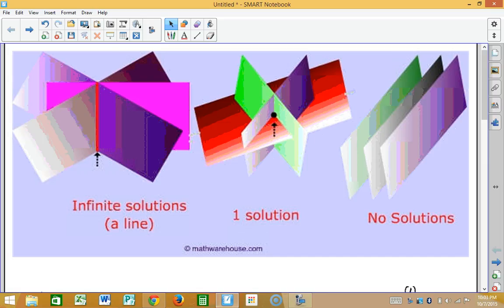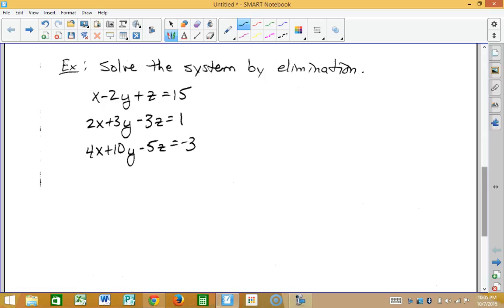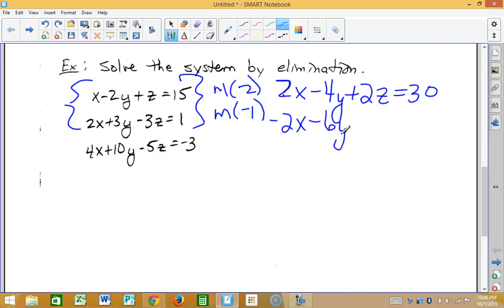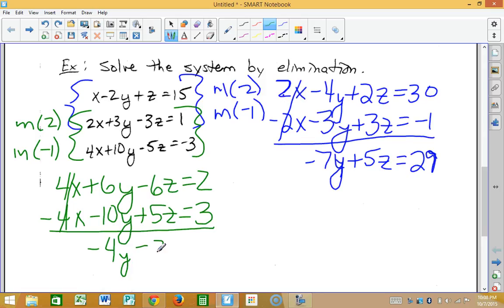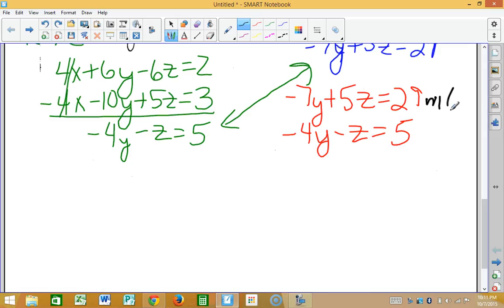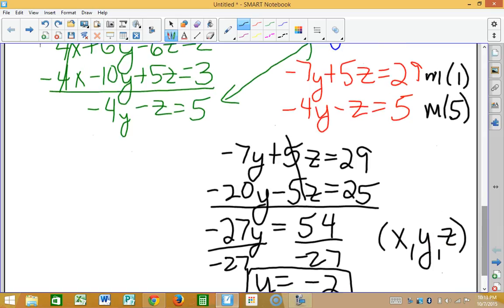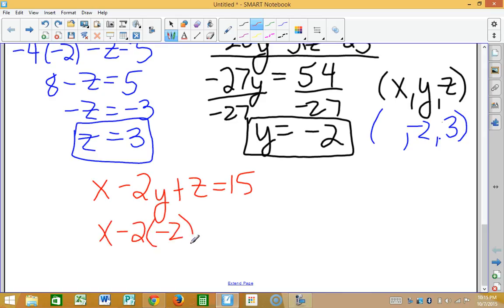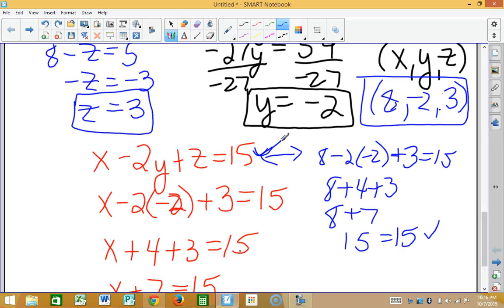2 2 Video Notes PreCalculus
3 Variable Systems of Equations